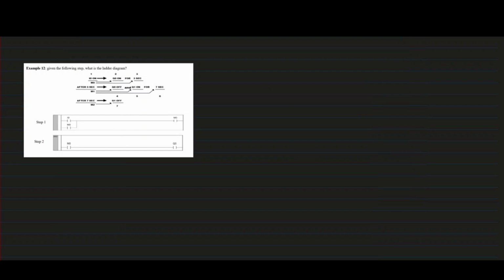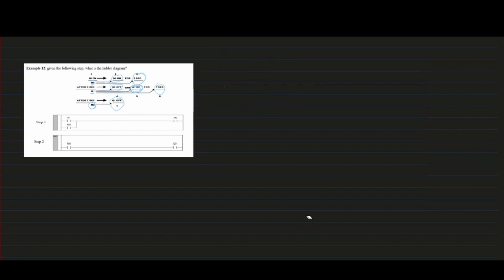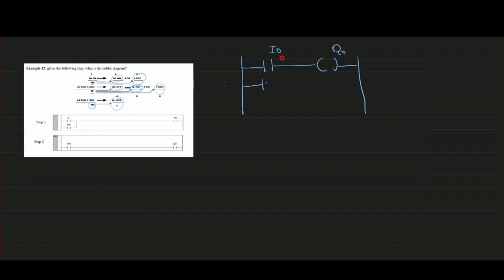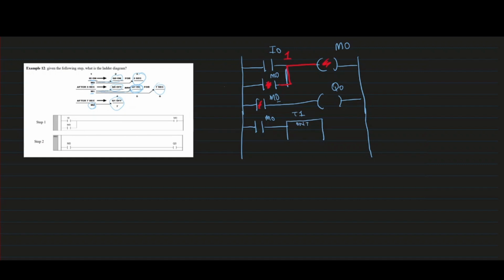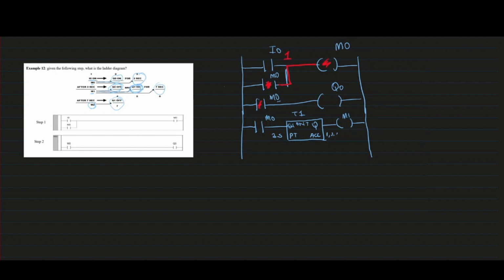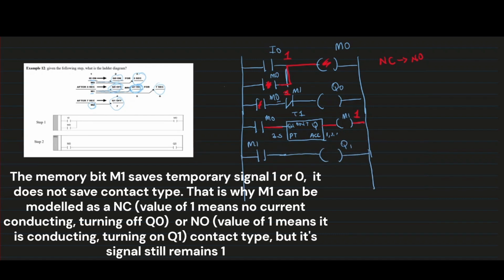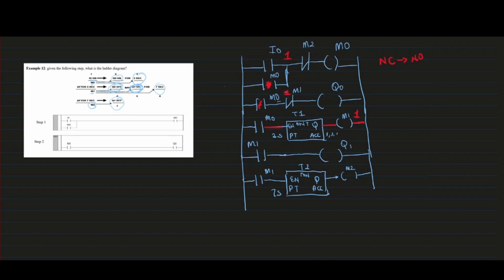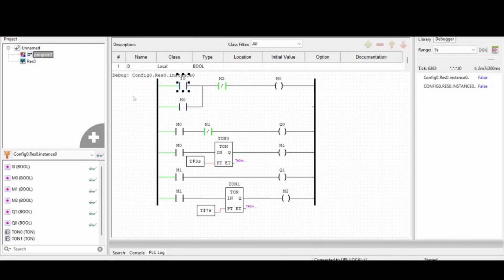Ladder Logic Tutorial – Multi-Step Sequence Using TON Timers